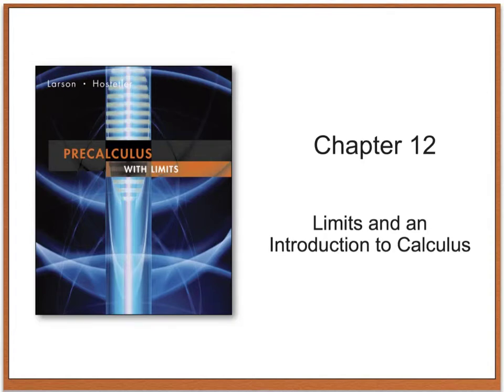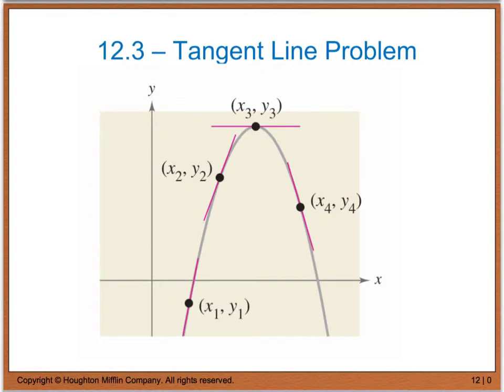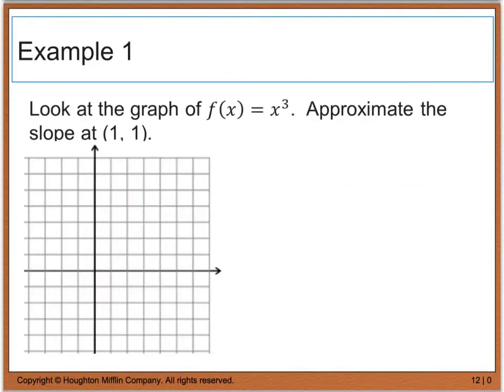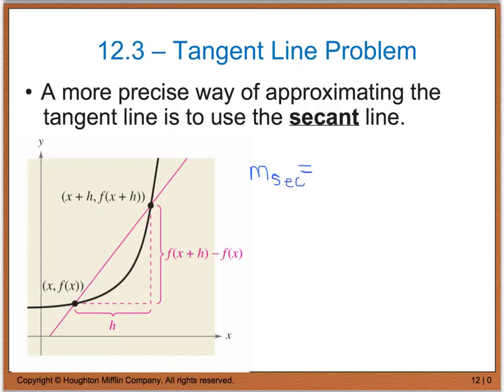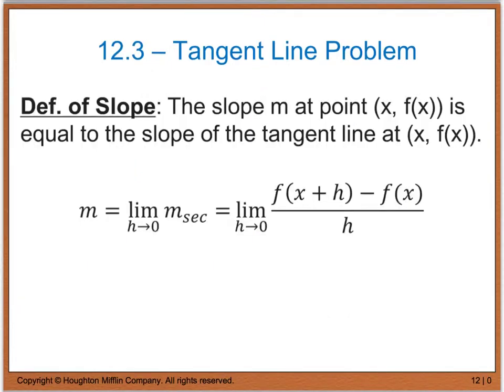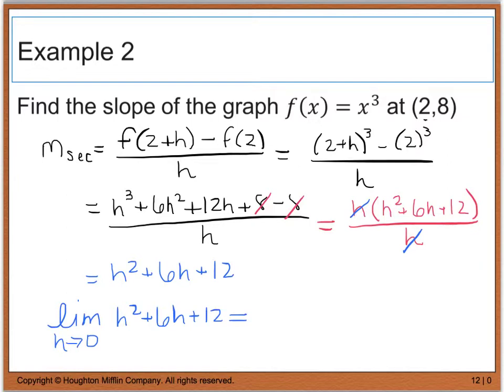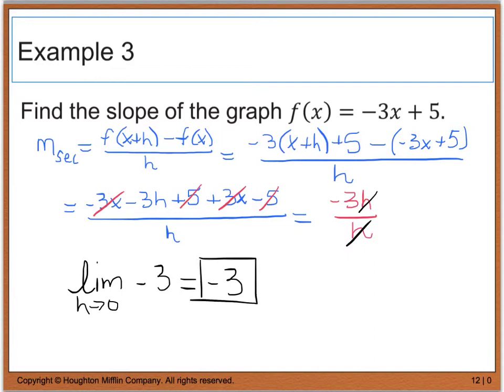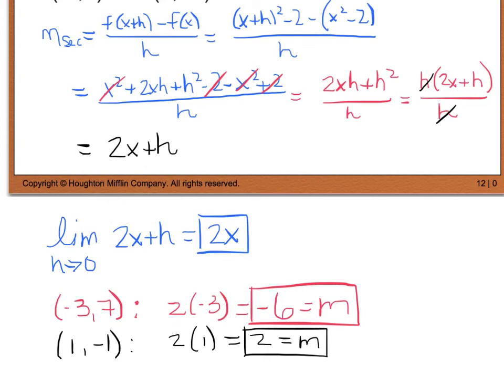12.3 Tangent Line Problem-Part 1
12.3 Tangent Line Problem